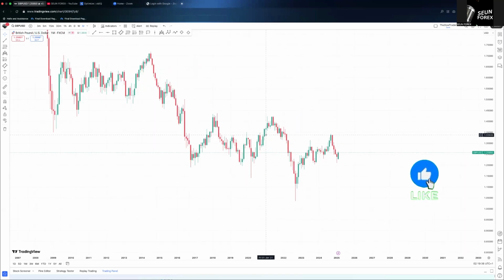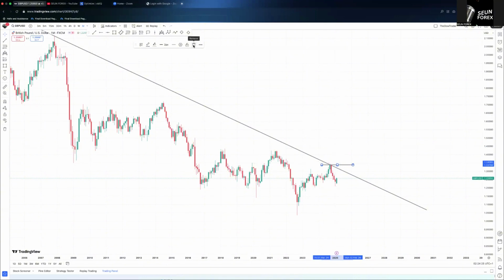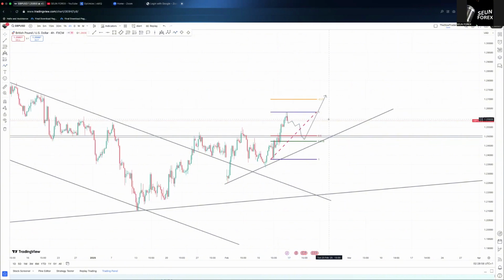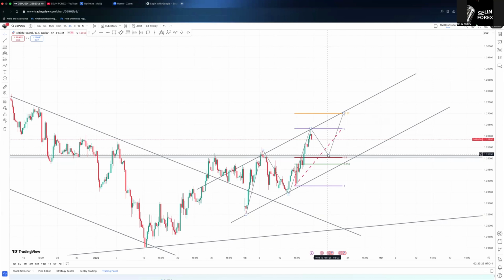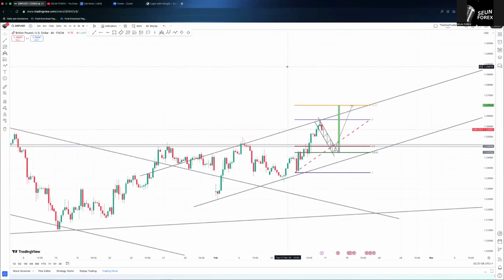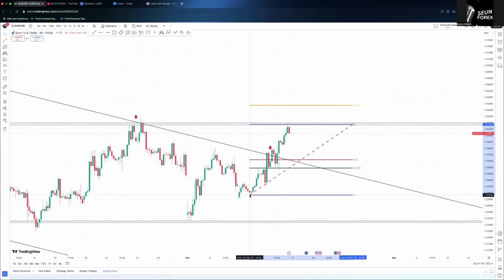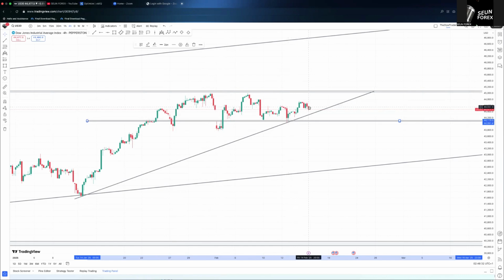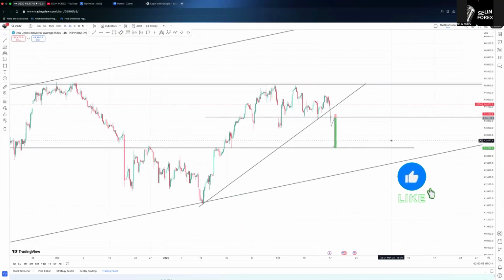Mastering Market Structure for Beginners – The Easy Way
Struggling to understand market structure? This video is your ultimate beginner-friendly guide to mastering market structure without overcomplication!

🔍 What You'll Learn:
✅ What market structure is and why it’s crucial for traders
✅ How to identify trends, breakouts, and reversals
✅ The difference between higher highs, lower lows & consolidations
✅ Simple techniques to trade like a pro using market structure
✅ Common mistakes beginners make & how to avoid them

🔥 Whether you're into forex, stocks, or indices, mastering market structure is key to winning trades consistently. Watch now and simplify your trading!

💬 Drop a comment: What’s your biggest challenge with market structure? Let's discuss!